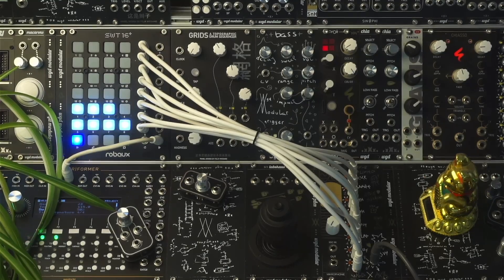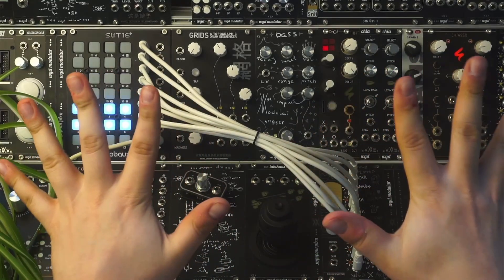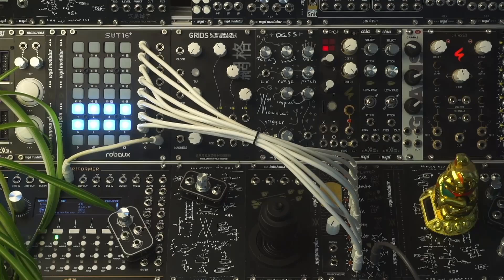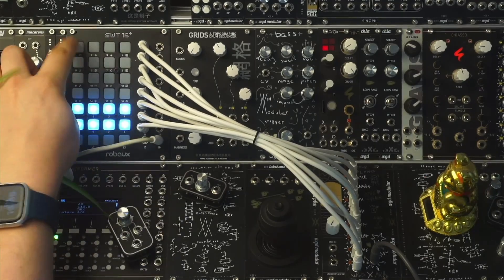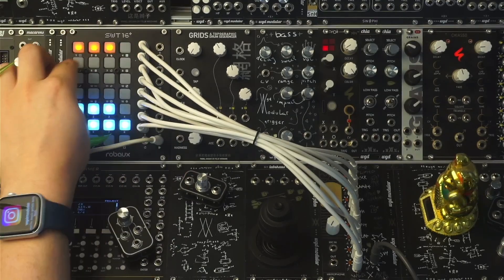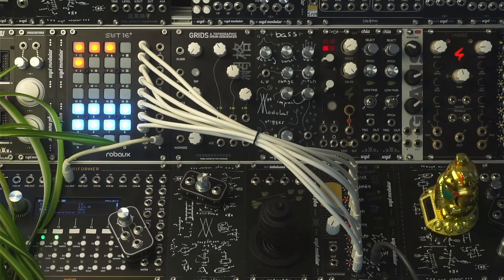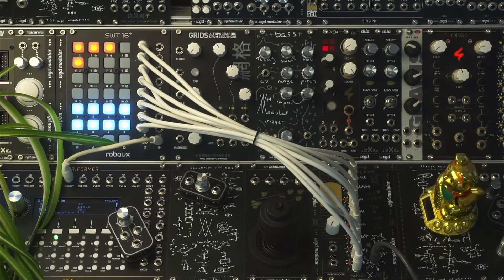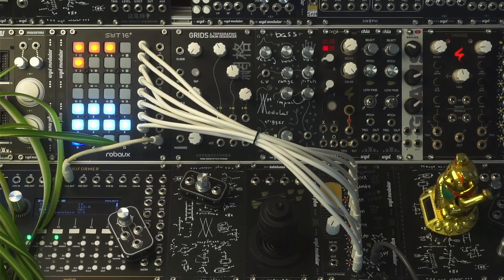A FULL EURORACK DRUMSET FOR 20€ !?!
Price Calculation:

PCB + Panel: 10€
Arduino Nano: ~4€
OP-Amp: ~1€
LEDs: ~1€Resistors, Capacitors, etc. ~1€
Headers and Sockets: ~1€
Jacks ~2€

The little filter sweeps and reverb are coming from other of my modules of course.